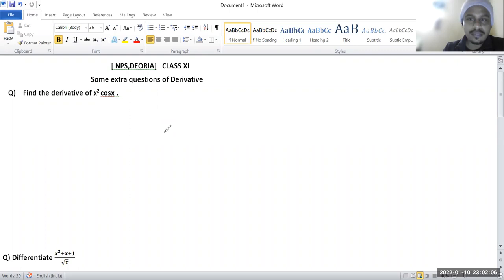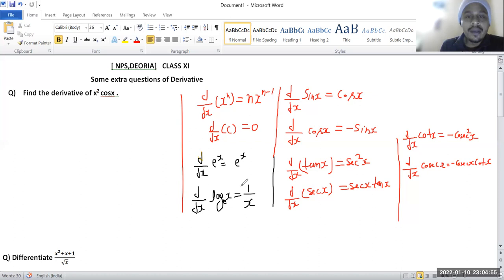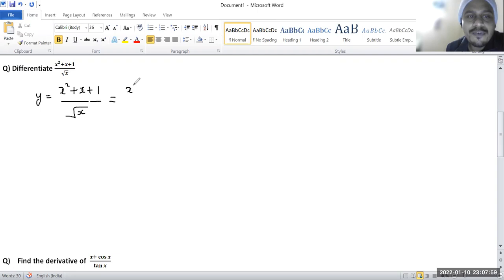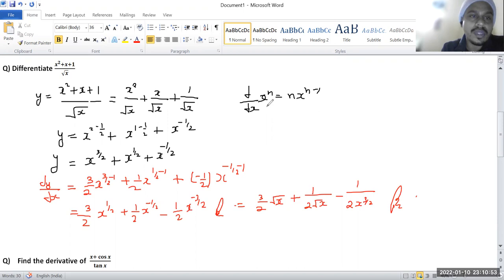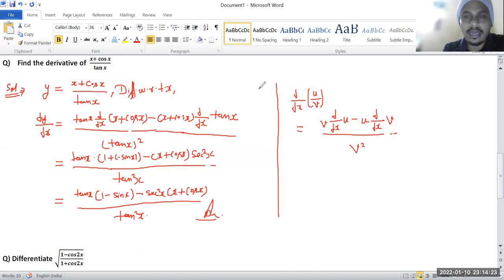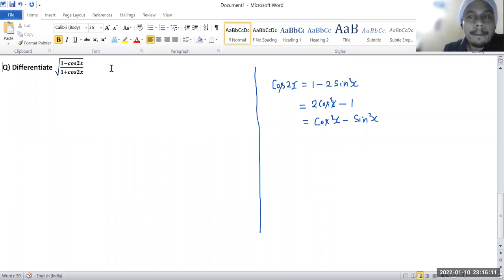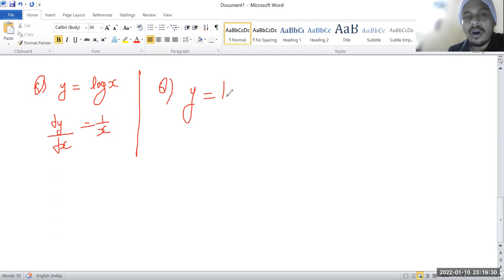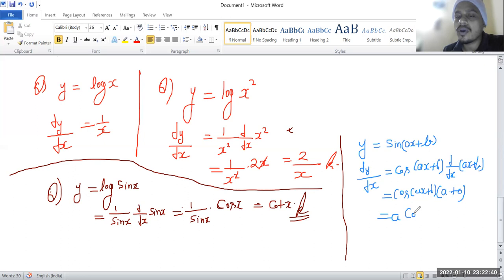Extra Question of Differentiation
National Public School Deoria